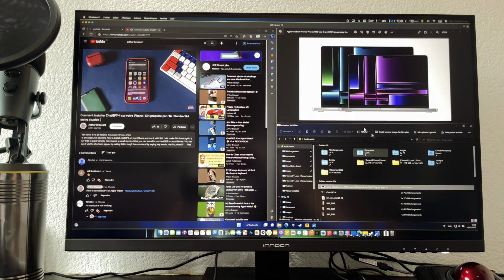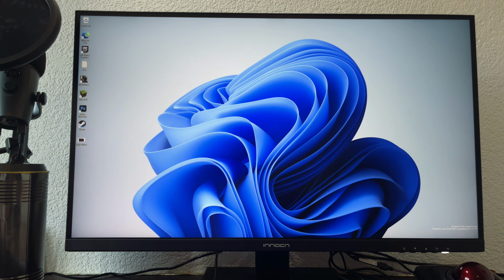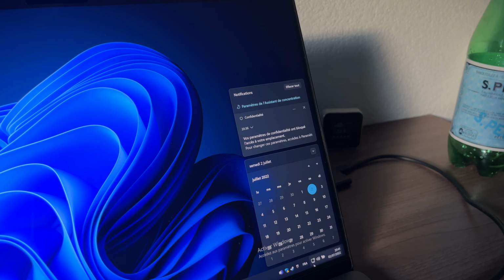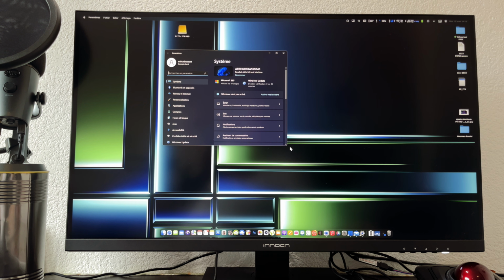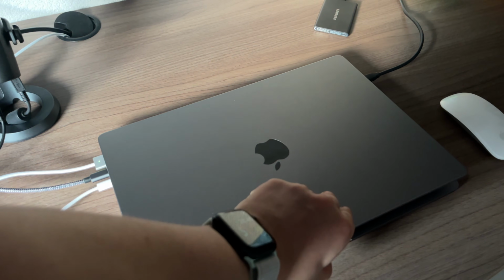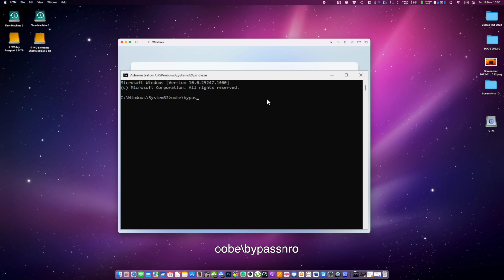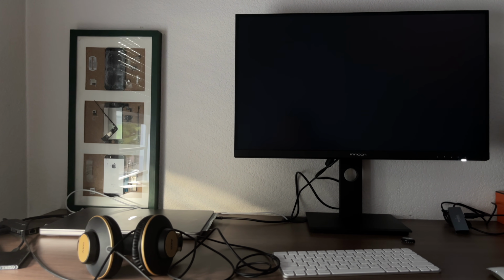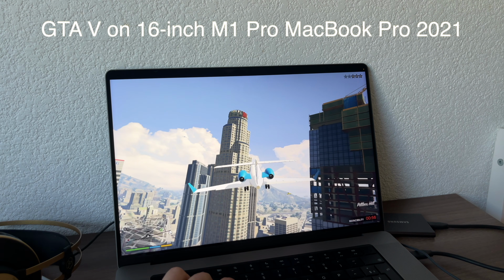Free Windows 11 on UTM 4.1 vs Paid Parallels 19 on Mac - Speed Test, Performance. What's Better?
In this video I am comparing the 2 most popular Virtualization software solutions for macOS. Parallels 19 vs UTM 4.1. Parallels is Paid and starts at 99$ per year and UTM is completely FREE - it's an open-source application.

There are several virtual machine software programs available for Mac, such as already mentioned Parallels Desktop and UTM but also VMWare Fusion, and VirtualBox. These programs vary in features, performance, and pricing, so it's important to do your research and choose the one that best suits your needs.

To be honest, the best virtual machine that exists for macOS is definitely Parallels Desktop 18. No one will argue with this fact. It has a graphical, accelerator and the overall user experience is really good. But it's paid and pretty expensive.

In this video, I want to help you decide whether you need to purchase Parallels Desktop  18 for your particular usage or if should you go with free software which is the UTM app.
I will discuss all the important points, pros, and cons of both Windows 11 VM Solutions and I hope after watching this video you will be able to decide whether you need to invest in Parallels Desktop 18 or whether the free UTM app is more than enough for you. I will demonstrate to you how both Windows 11 Virtual Machines are performing the same tasks on my MacBook Pro 16 M1 Pro with 16GB of Memory.

Why would you like to have Windows on your MacBook? The reasons can be multiple: for example you would like to use a special type of software that exists only on Windows or you would like to play PC games on your Mac and you don’t have Windows computer as a second machine. Which is the reason I decided to install Windows 11 on my M1 pro 16-inch MacBook. The M1 Pro & M2 Processors are very good at running Virtual Machine.

Timecodes:
0:00 - Intro
1:00 - The best VM for Mac in 2023
2:07 - What happened to Bootcamp on Mac?
2:42 - What is VM
3:15 - Why use Windows 11 on MacBook
4:50 - Advantages of Parallels 18
7:40 - Disadvantages of Parallels 18
9:52 - Advantages of UTM 4.1
10:52 - Disadvantages of UTM 4.1
12:01 - UTM 4.1 vs Parallels 18 - Basic Usage
12:42 - UTM 4.1 vs Parallels 18 - Medium Usage
13:10 - UTM 4.1 vs Parallels 18 - Gaming
13:33 - Final Thoughts
14:47 - The best solution for gaming on Mac
16:56 - Parallels Boot Speed Test
17:22 - Parallels Basic Usage Test
21:43 - Parallels Medium Usage
23:12 - Parallels Gaming Test
24:32 - UTM Boot Speed Test
25:19 - UTM Basic Usage Test
28:00 - UTM Medium Usage
30:05 - UTM Gaming Test

How to install Windows on Mac
Windows installation Mac
How to get windows 11 on Mac
Windows 11 test on M1 Pro Mac
Parallels 18
Parallels Desktop 18 for Mac

inaudio - Mokka Music - Phasing - MokkaMusic